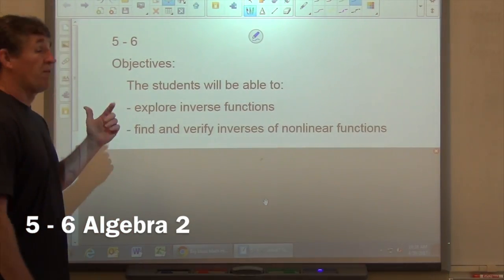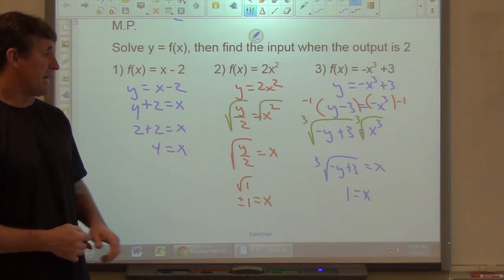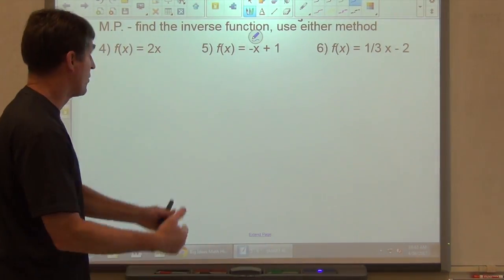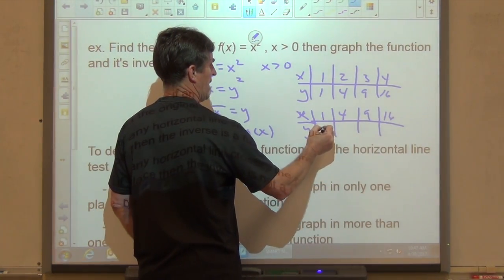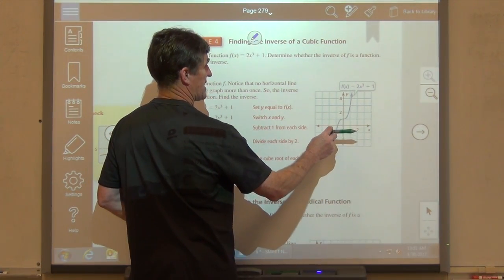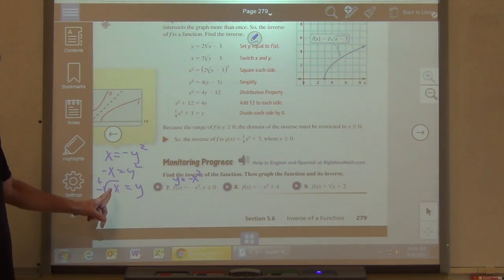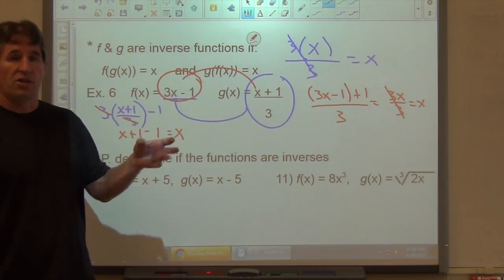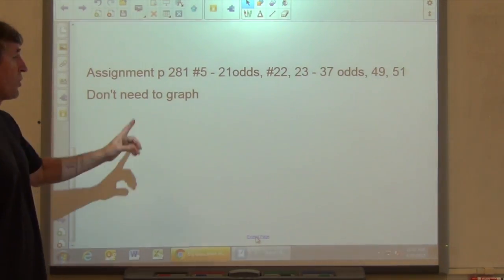5 - 6 Algebra 2